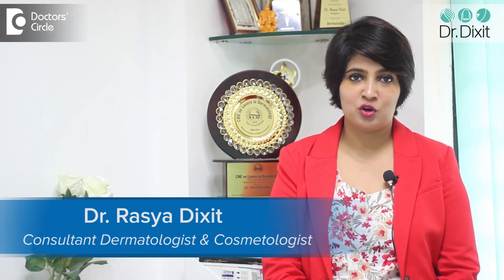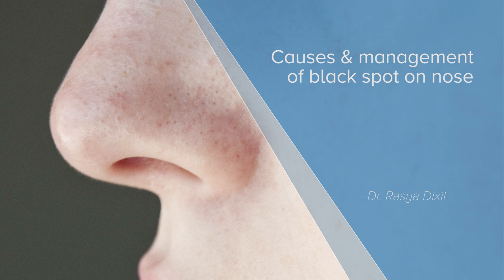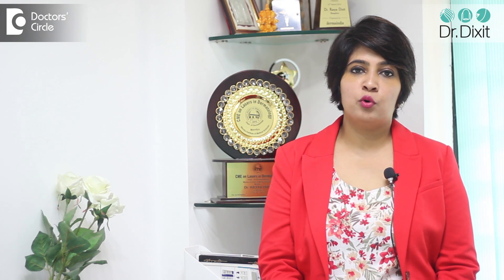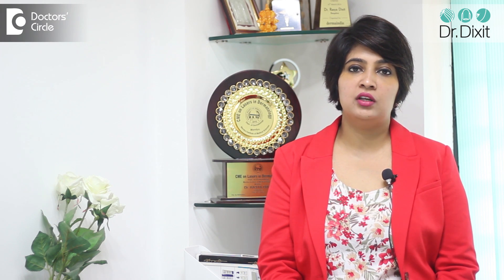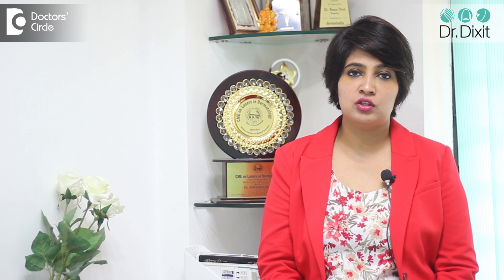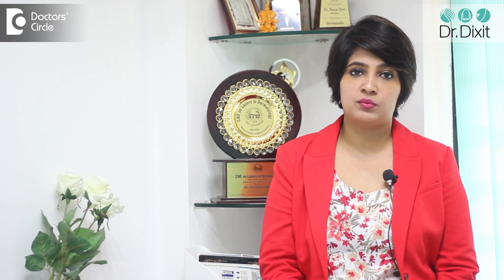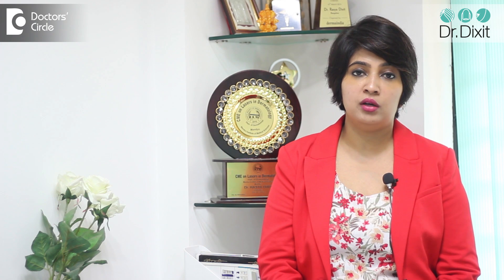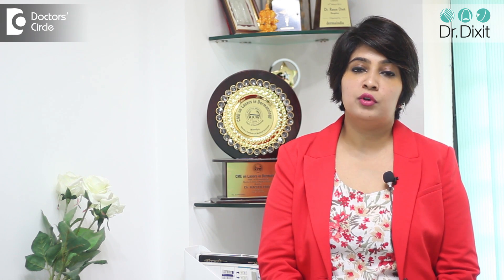Causes and management of black spot on nose - Dr. Rasya Dixit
Most commonly black spots on the nose can be blackheads. They can be freckles or sun damage or they can even be pigment like melisma. So how do you differentiate all the three? Black spots on the nose, which are more near the tip of the nose and the sides of the nose and which are associated with a lot of pimple and oil secretion, they could be mostly blackheads. These can be treated very easily with some exfoliation in the form of retinol based cream or glycolic acid based cream or simple treatments like glycolic clean up. The next thing we have to worry about is a pigmentation problem called freckles. Freckles are usually seen in some families where they appear like a small spots of pigmentation on the bridge of the nose, which is the central area of the nose as well as on the cheeks and when this happens, you are actually going to see, you know, that it keeps increasing with age, it keeps increasing with sun exposure and these are again very tough to treat because they are chronic skin lesions. So use your sunscreens very regularly. Use a broad spectrum sunscreen every three hours, once and that will make sure that this pigmentation doesn’t become worse. To take away the freckle however you need tio see a doctor who can do a mild treatment called Q swiched Nd-Yag laser and this lightens out the freckle pigmentation to 70 – 80%. The third condition which is very resistant to treat is a condition called as melisma. Melisma is a hormonal pigmentation, but it is commonly seen in women, but nowadays we are seeing it more commonly even in men. Because of the change in the lifestyle, this problem has become very predominant and again it has to be diagnosed by a doctor. Once it is diagnosed, melisma can be treated adequately by using a sunscreen as well as skin lightening creams which are retinol creams and kojic acid creams .there are lot of creams in the market which have lots of side effects and these are the hydroquinone based creams or the steroid based creams. So it is preferable not to go and buy an over the counter cream. Please consult your dermatologist because they have your skin’s best interest at hand.